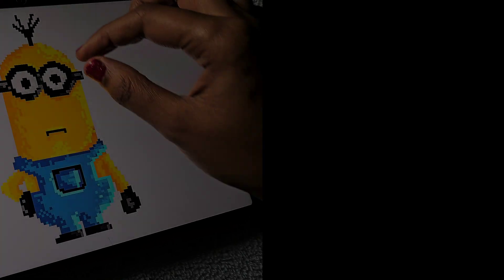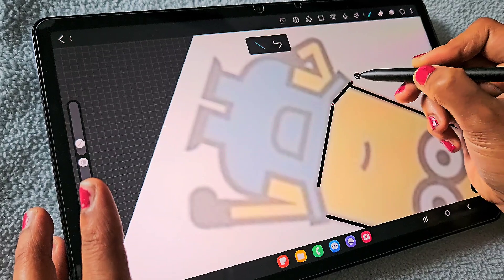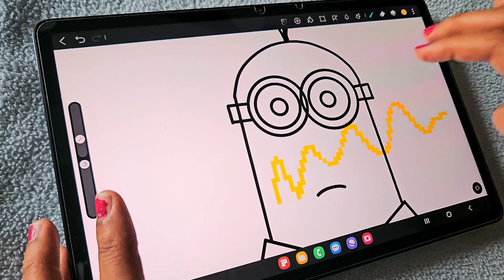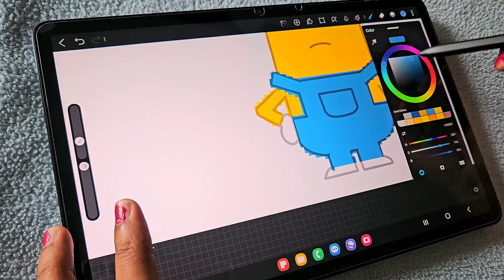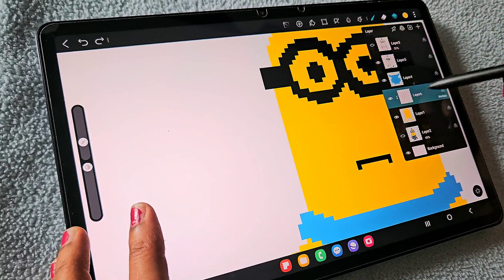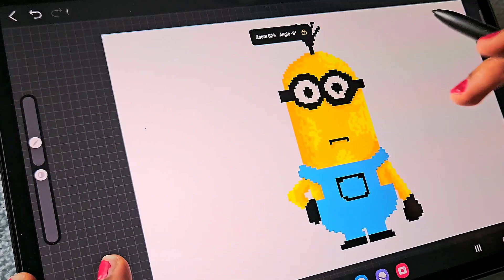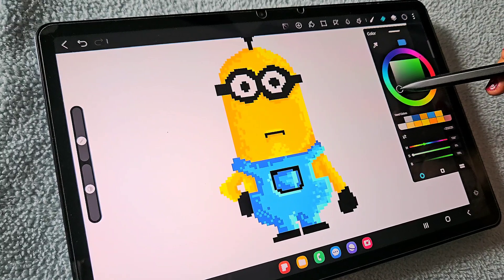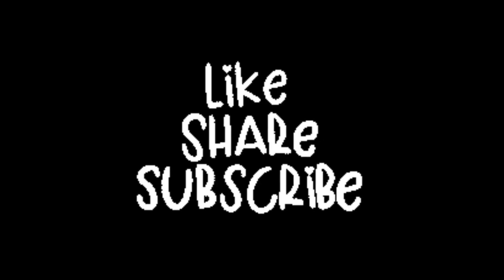How to draw PIXEL ART in Hipaint | Hipaint step by step drawing for beginners